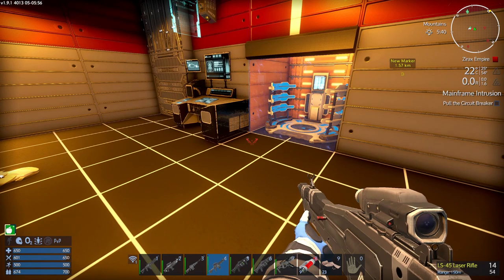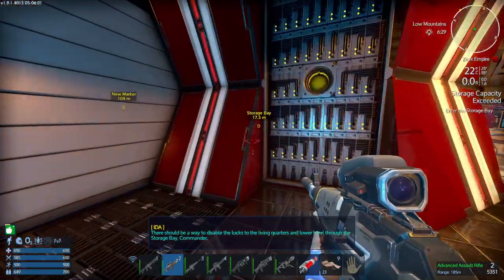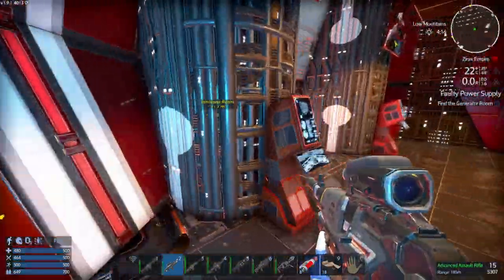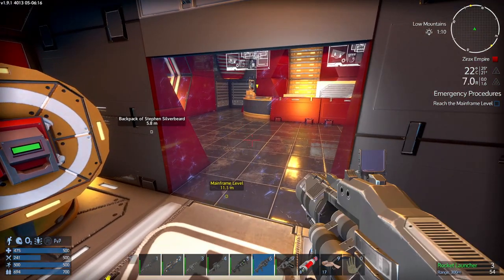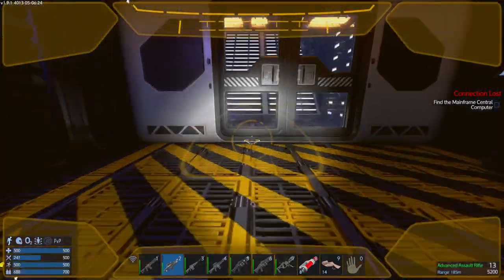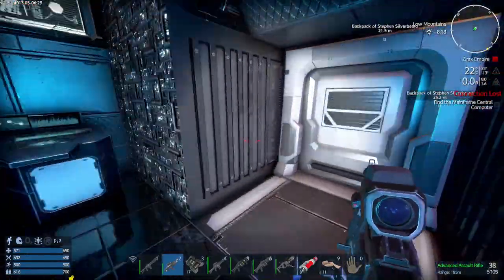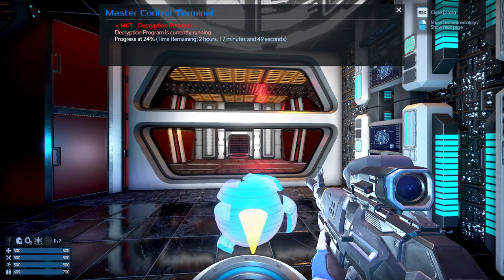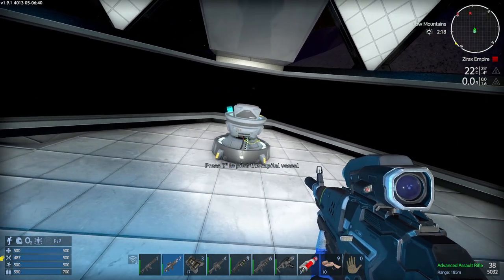Xenu Mainframe (Underground) : Reforged Eden 1.9 - Empyrion Galactic Survival : #35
Reforged Eden combines the Reforged Galaxy and Project Eden mods to create a lore friendly, PvE exploration scenario  intended for single player or small group play. This scenario reworks the building element of the gamne to slow down the mid and end game progression.